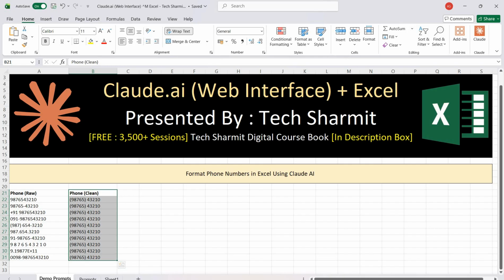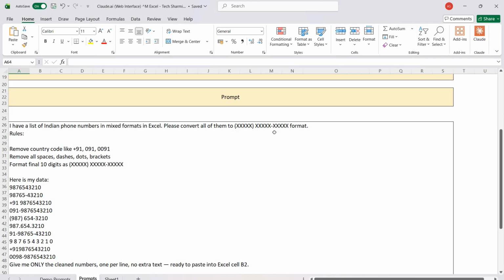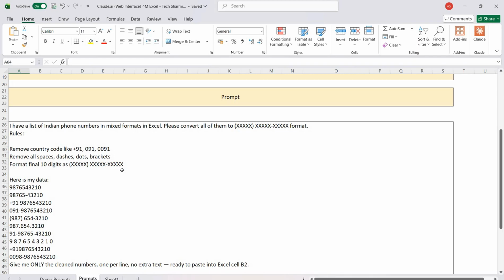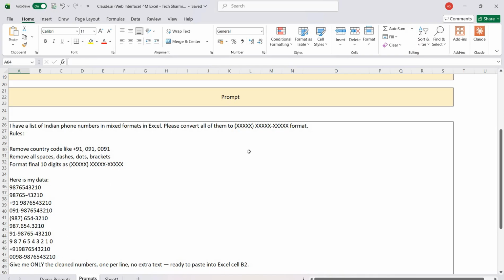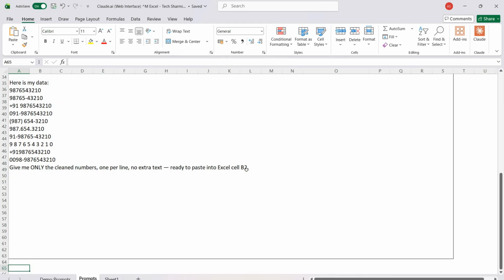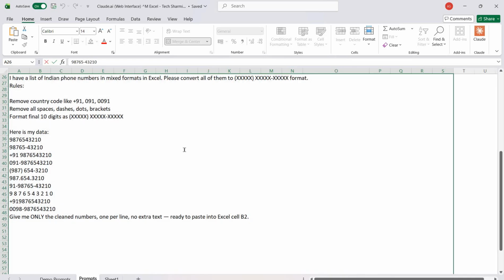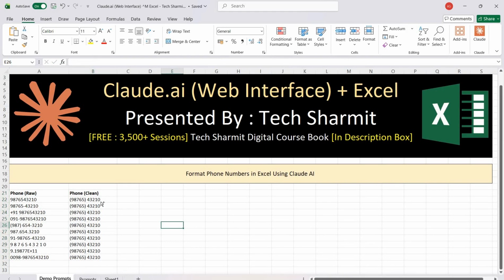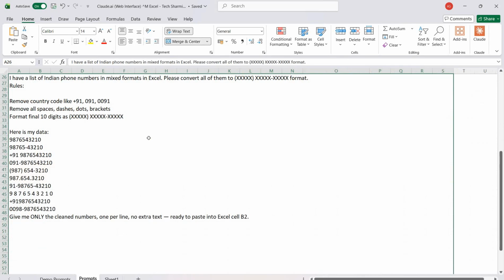Format Phone Numbers in Excel Using Claude AI | Excel Data Cleaning | Ep-02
In this session, we will learn about the following topics:

How to Format Phone Numbers in Excel Using Claude AI
Claude AI Excel Add-in Phone Number Data Cleaning Tutorial 2026
How to Fix Incorrectly Entered Phone Numbers in Excel with AI
How to Standardize Phone Numbers in Excel Using Claude AI
Claude AI Excel Add-in Tutorial for Beginners - Phone Number Formatting
Fix Messy Phone Number Data in Excel in Seconds Using Claude AI
Standardize Multiple Phone Number Formats into One Using Claude AI in Excel
Claude AI Excel Data Cleaning - Complete Phone Number Standardization Guide